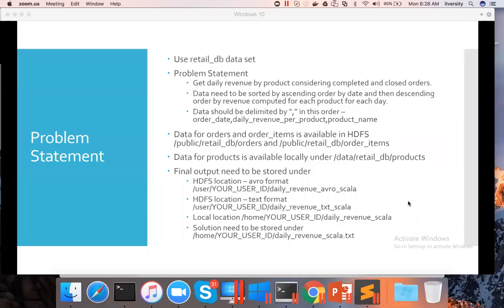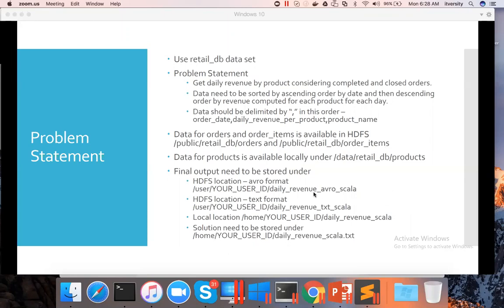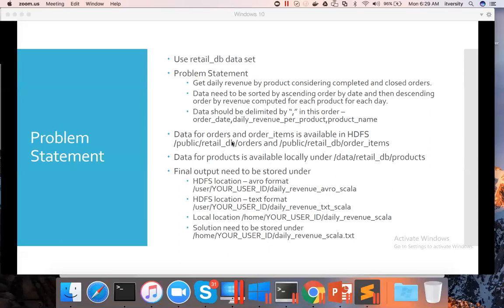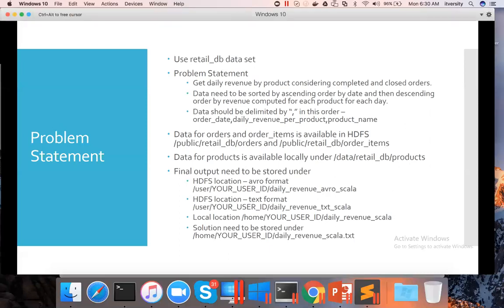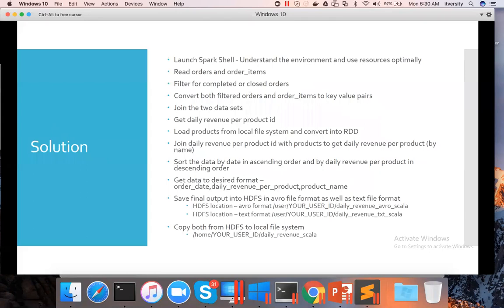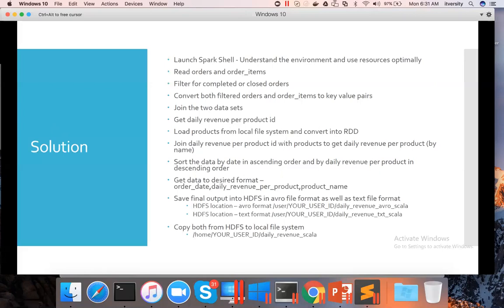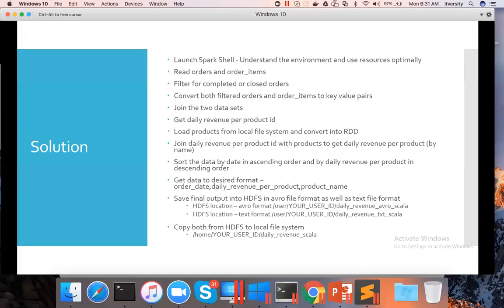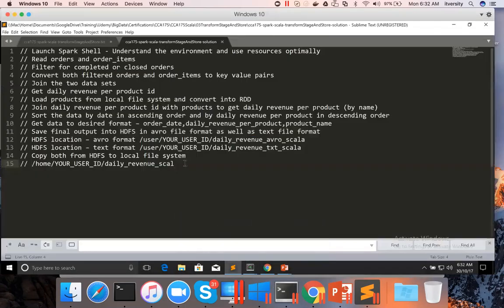31 Apache Spark - Core APIs - Revision of problem statement